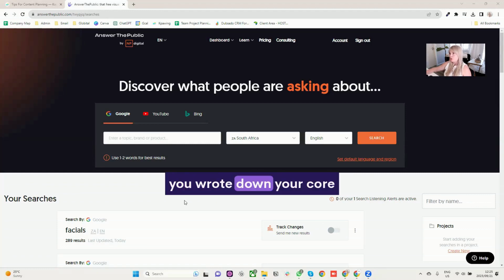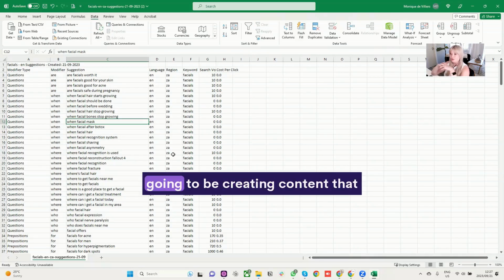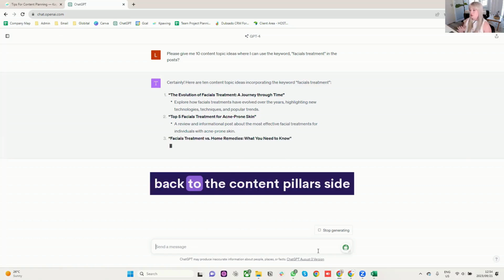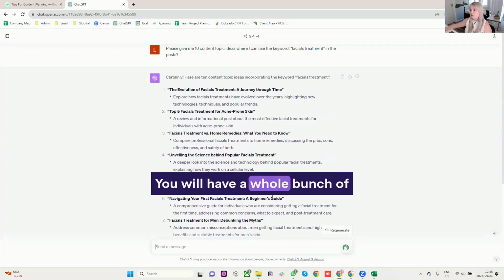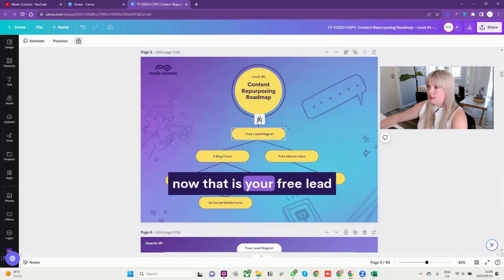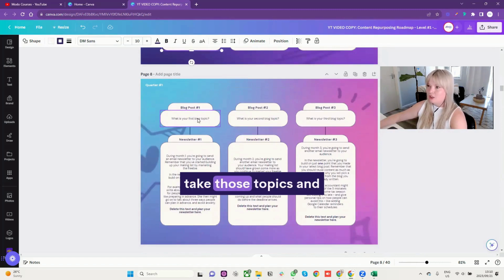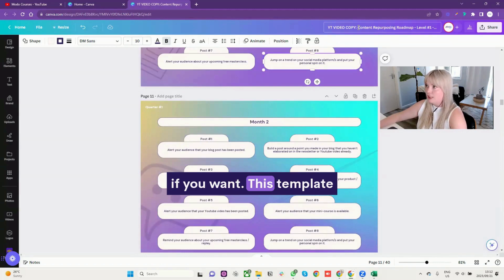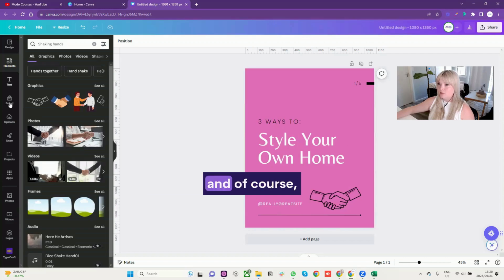Create Social Media Posts For Business | Content Creation Tips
Join us in discovering four in-depth tips that will make content creation that much easier.

Download your FREE (and awesome!) copy of your Content Repurposing Roadmap